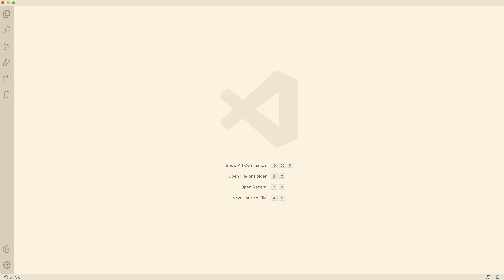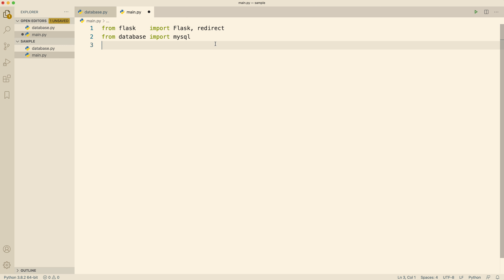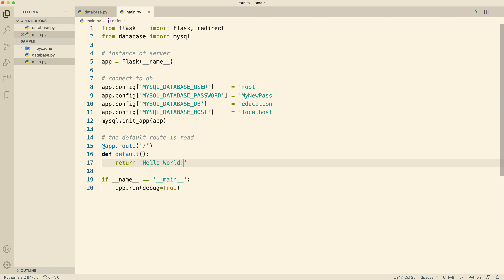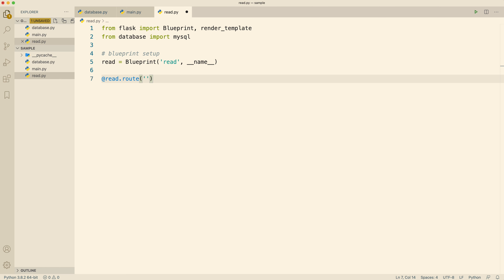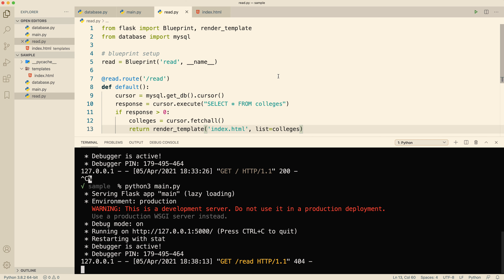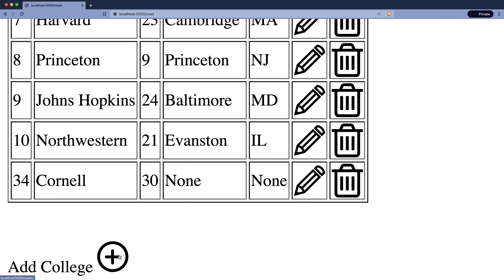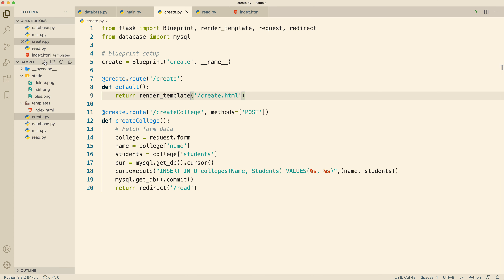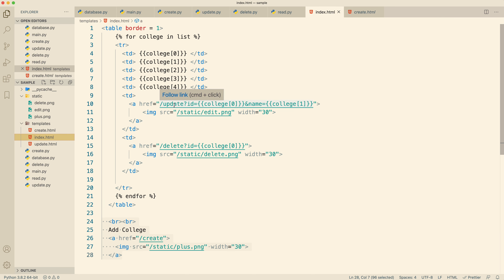Flask Blueprints - Sample with MySQL